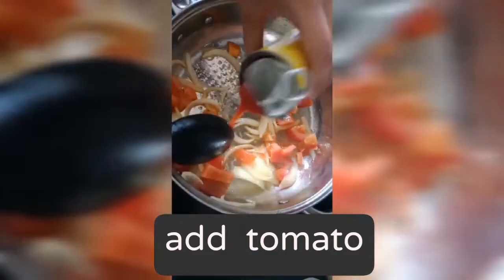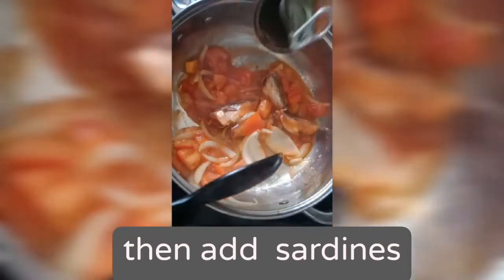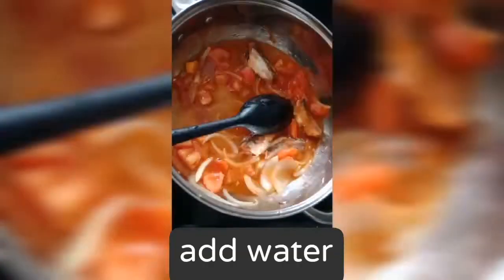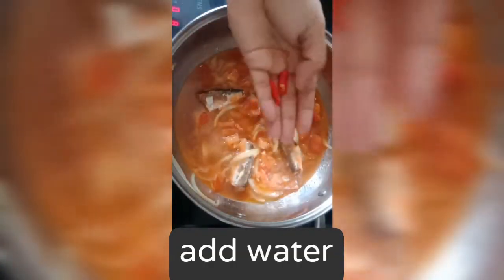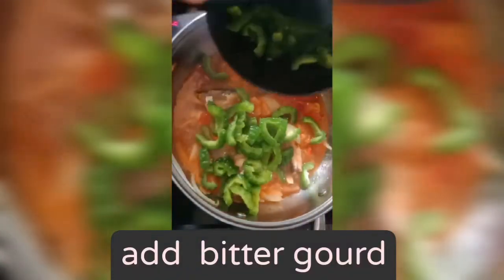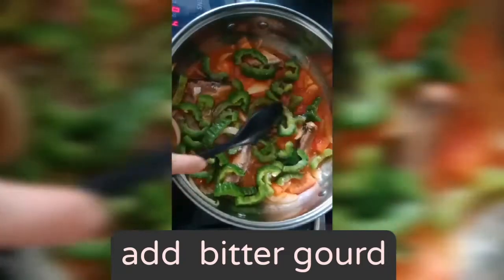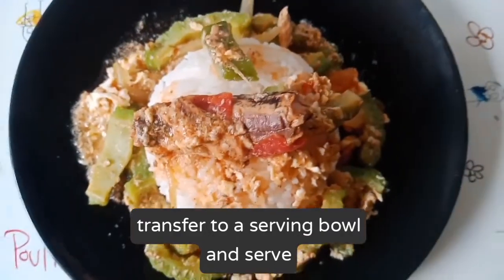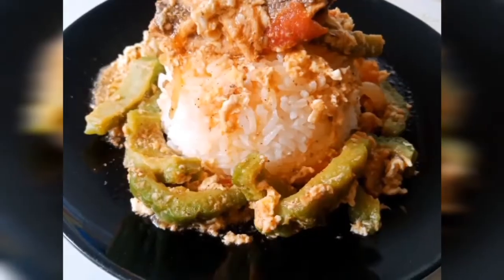Sardines with Ampalaya madali lang lutuin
Simple na  masustansya  pa.perfect for  your  table. breakfast  lunch or dinner Enjoy :)